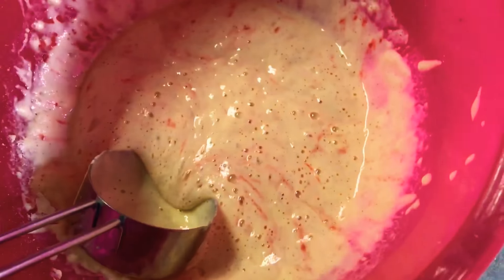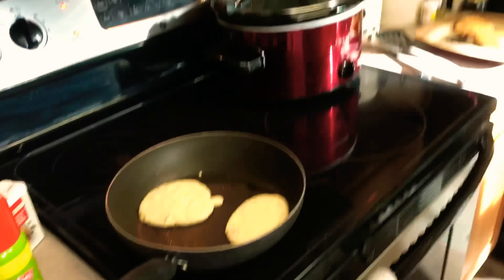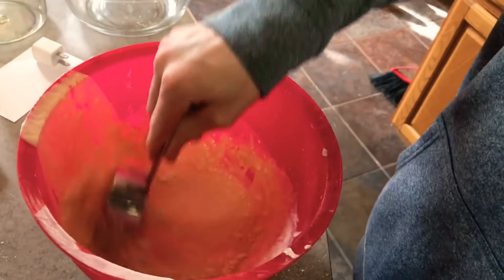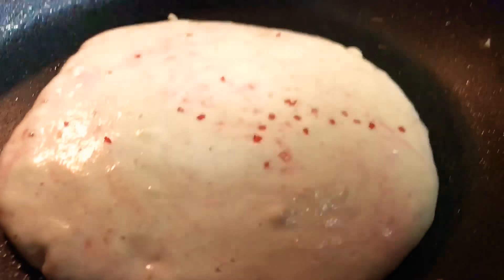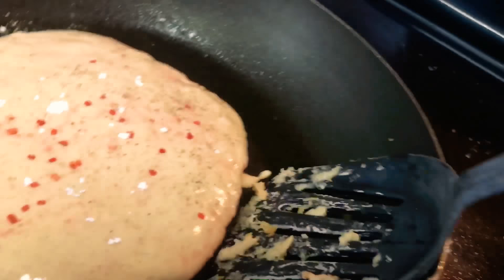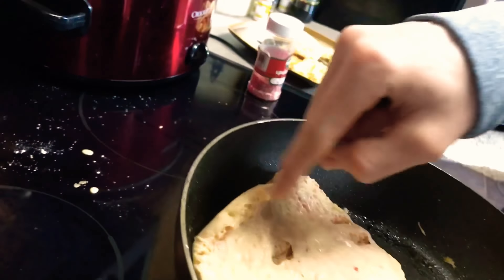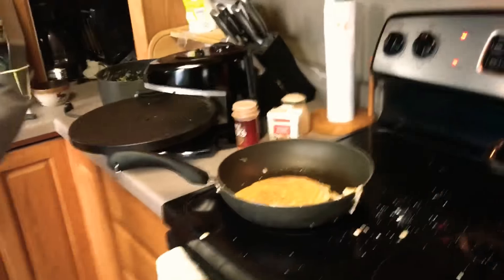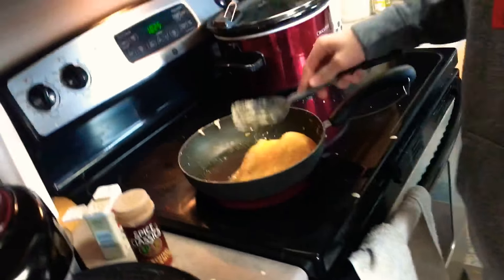Braeden, Sawyer, and Jayce Cooking S1E1: Pancakes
We cook da best foods